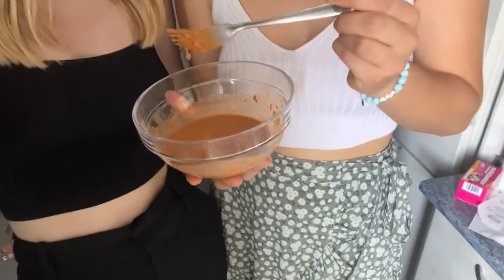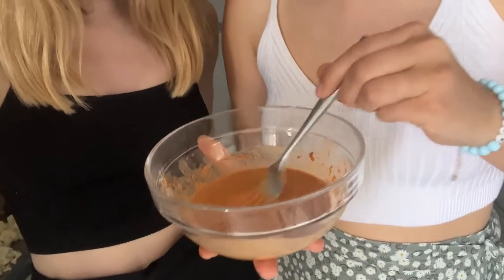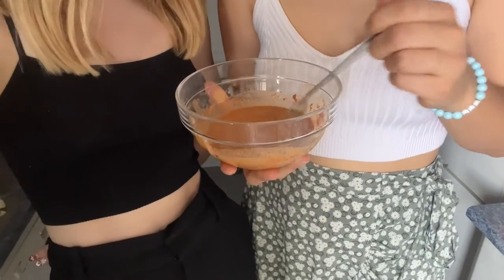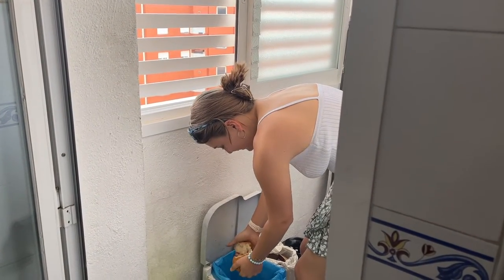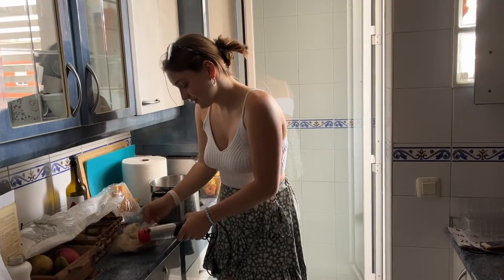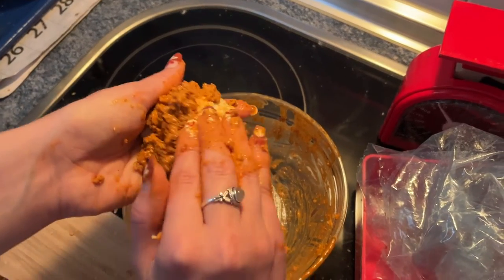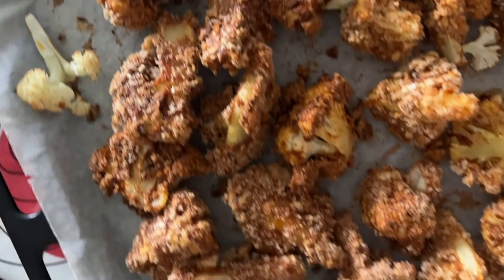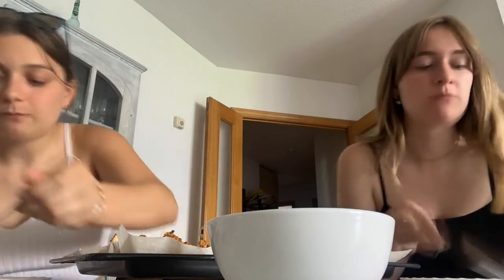Burning Our Mouths With Cauliflower Wings | COOKING W/ L&K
We decided to try cauliflower wings for the first time. It was a big success but a little tip for you: be careful with hot spices if you're not a big fan! We had to drink a lot of milk to be able to finish all the wings :D.

🎙️ Check out our podcast, where we talk about all of our struggles, ups & downs, fun experiences, our friendship and a lot of other fun topics!
PODCAST NAME: Let's Chew the Fat

One girl from the Czech Republic (Kristýna) and one from Switzerland (Lauren). We both decided that we need to get out of our countries so we became full time international students. And that is also how we met: on the first day of studying university abroad in Madrid.

L&K